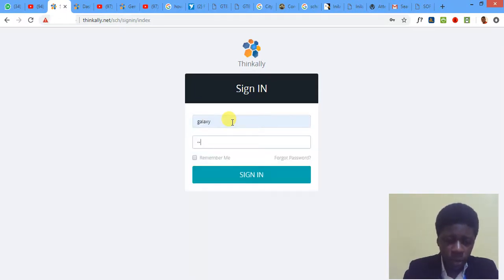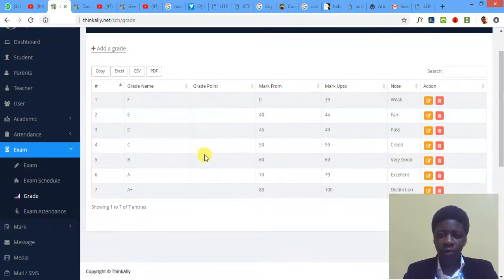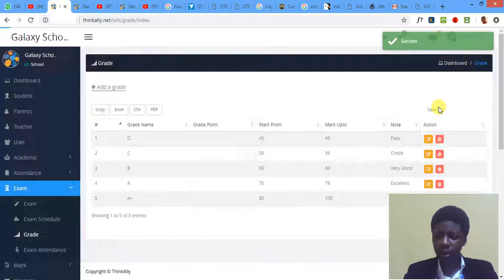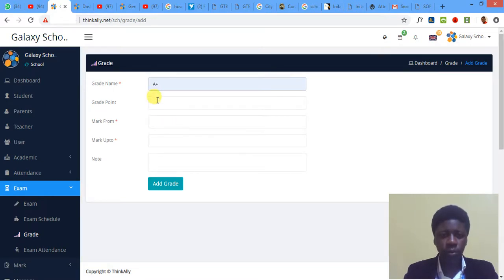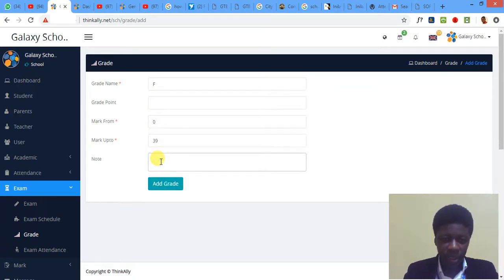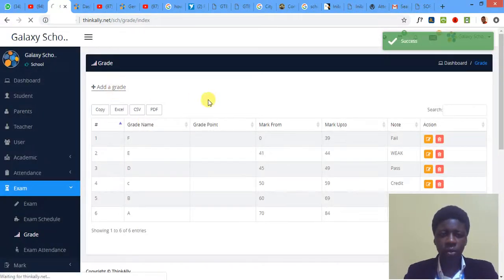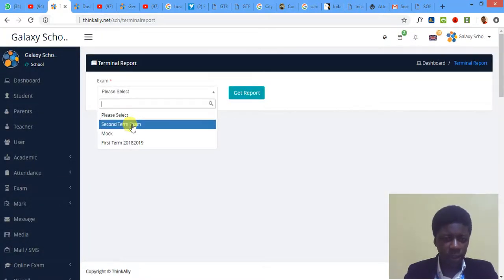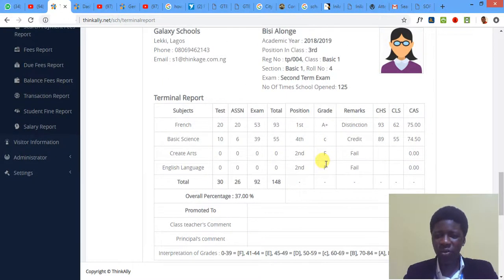Thinkally Tutorial - 16 - How To Add Grades